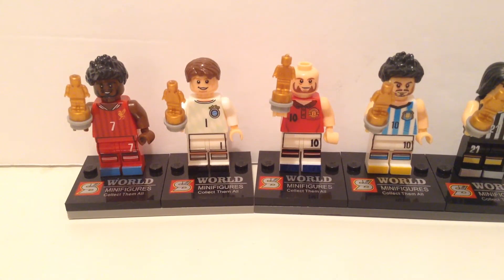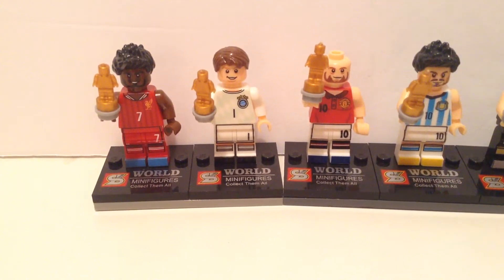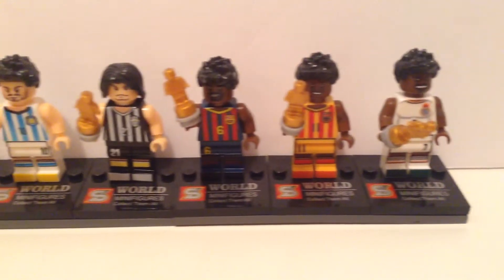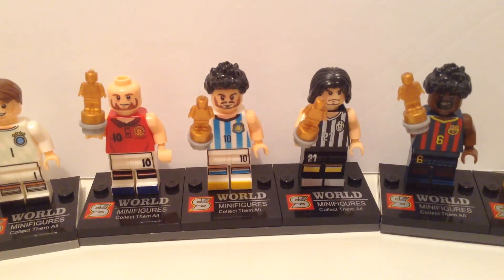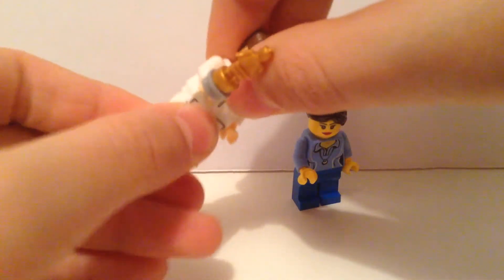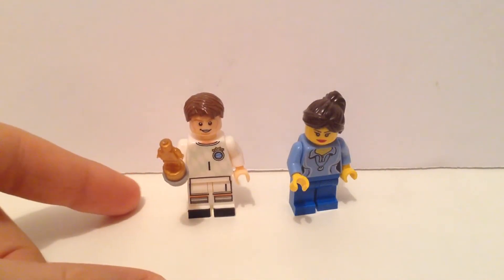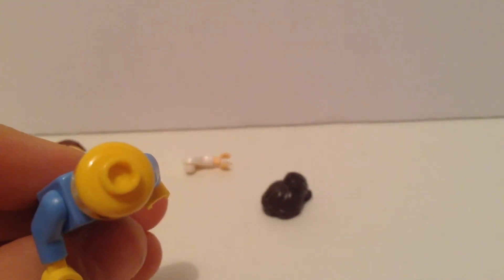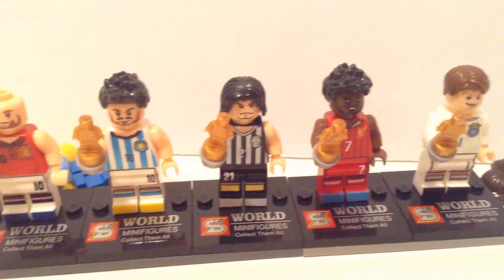LEGO NEWS: Fake/Counterfeit Lego Minifigures!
Be careful while buying Lego!